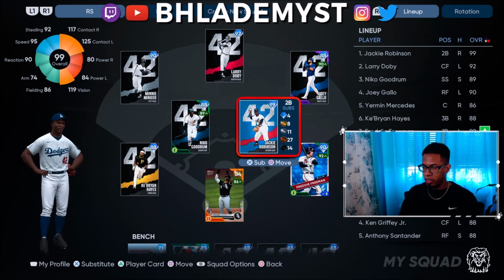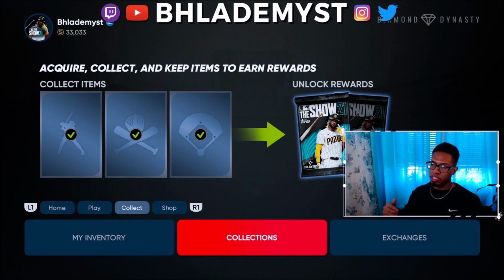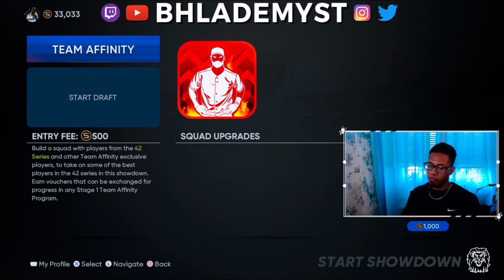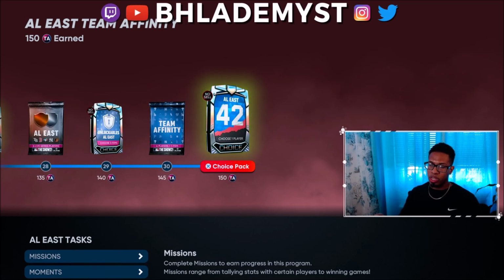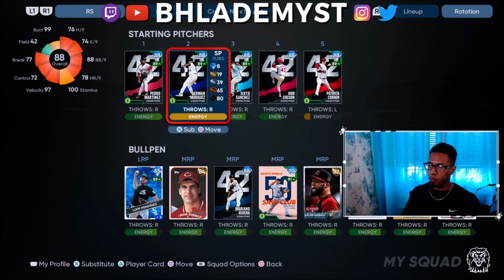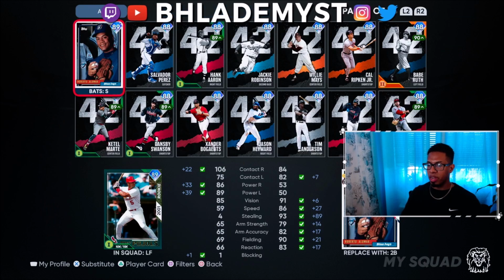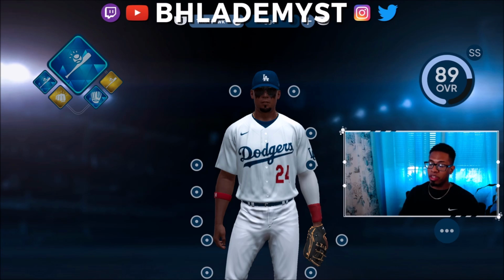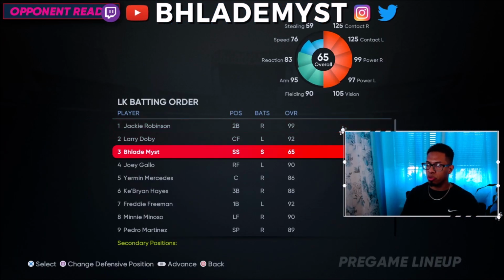I Completed ALL The OFFLINE Content In MLB The Show 21 This Is How My Team Looks Now No Money Spent!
I thought it was an interesting team build concept, what do you all think?